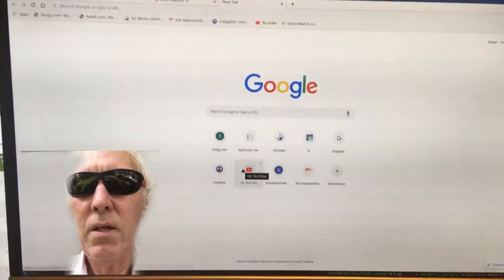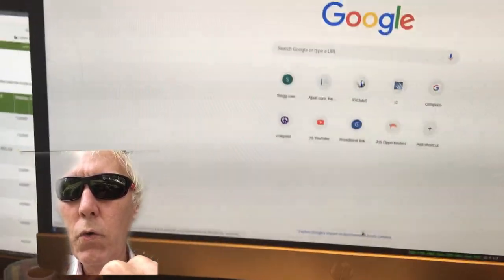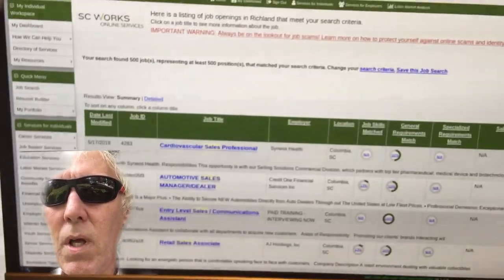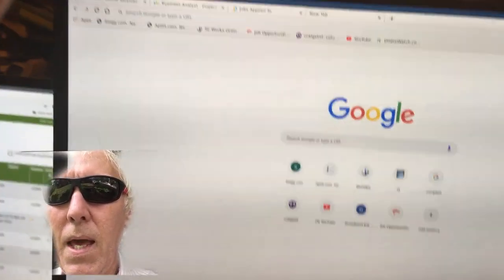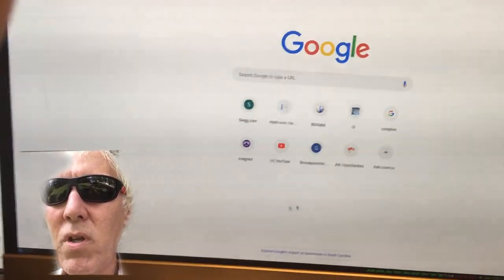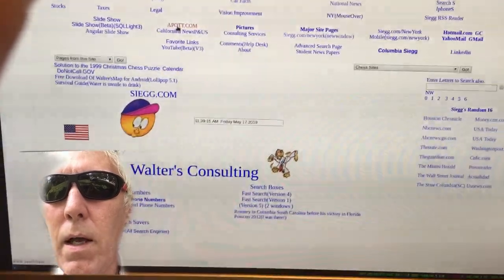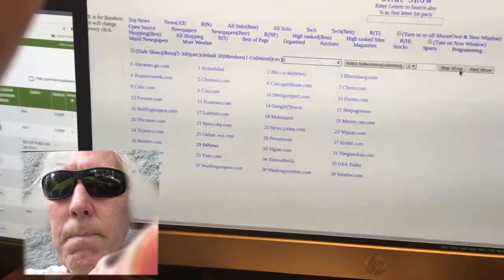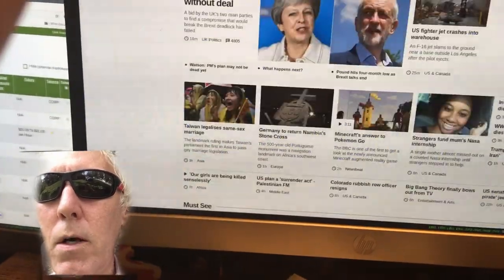I3 Desktop Debian Linux Composite Buster Davinci Resolve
Green , Blue ? First Try. Sorry Really more of a silver.
Serial Node and Alpha Output. Some change in white, black, blur